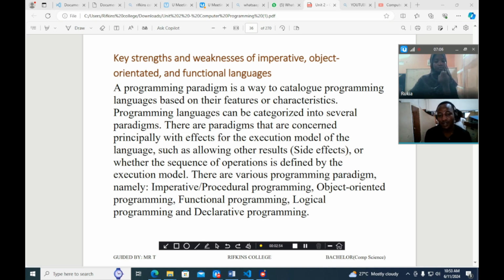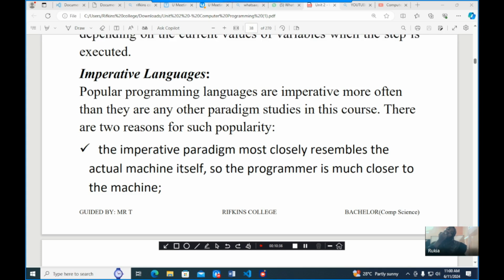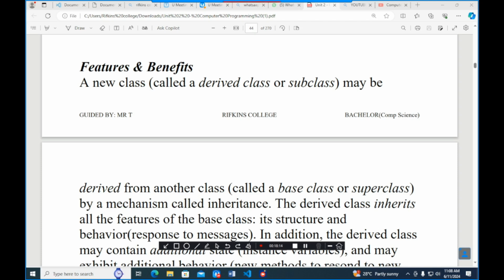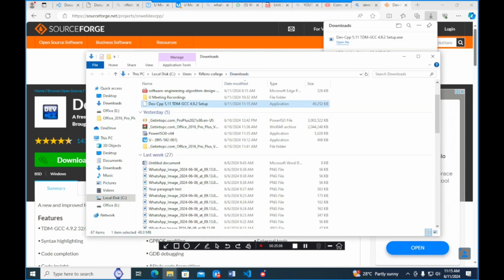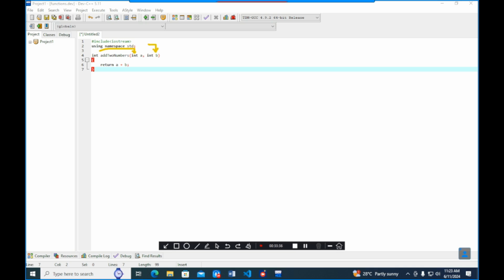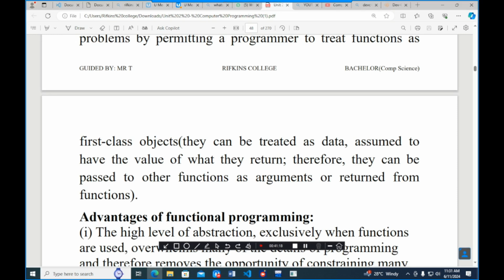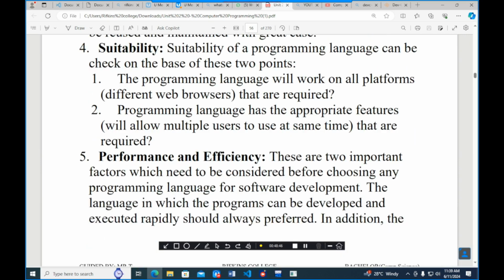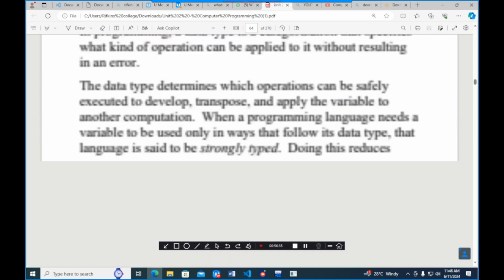Computer Programming ABMA Level 4||Lesson 2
This video is lesson 2 of an ongoing series of classes on computer programming unit 2 in the ABMA Professional computing and information systems level 4.
The course follows closely on the ABMA Syllabus and is designed to ensure that at the end of the course, the student is able to answer 75% questions in an ABMA Examination.
This video is ideal to students preparing for ABMA Examinations and also to teachers preparing students for the same.